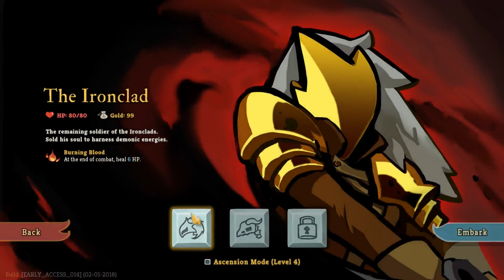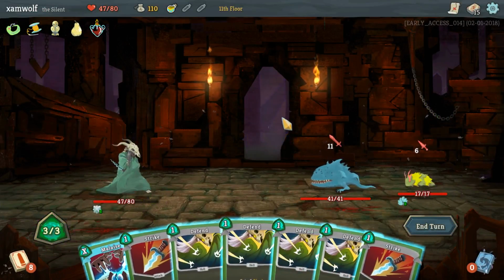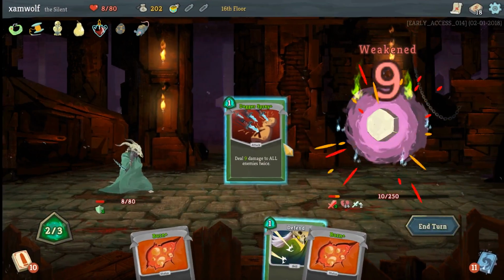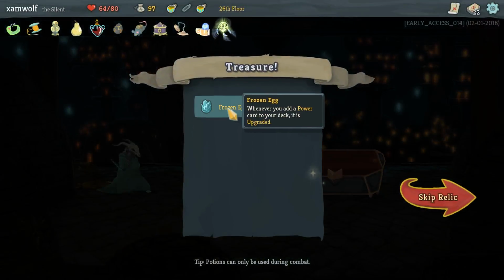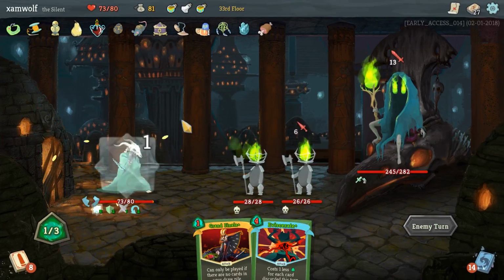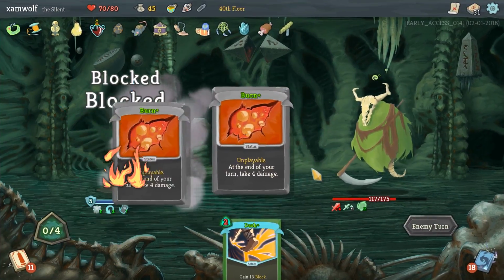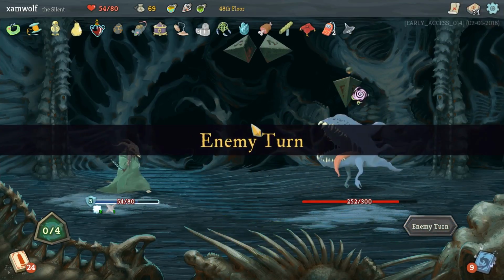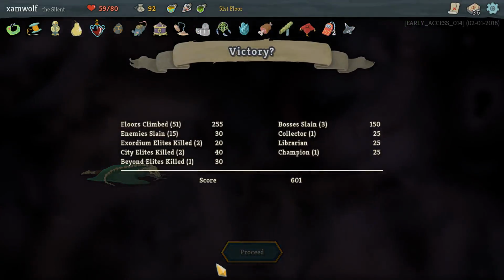Slay the Spire - Episode 47